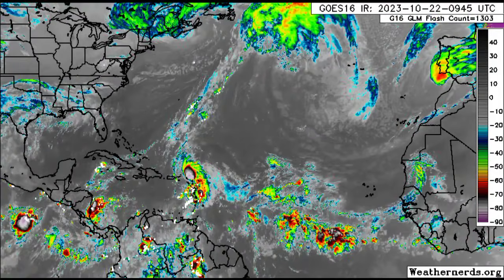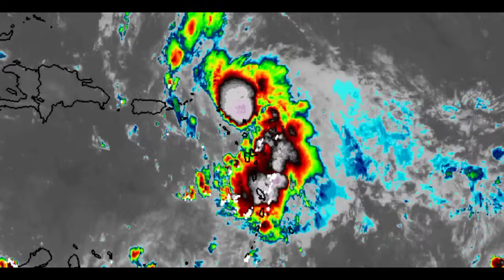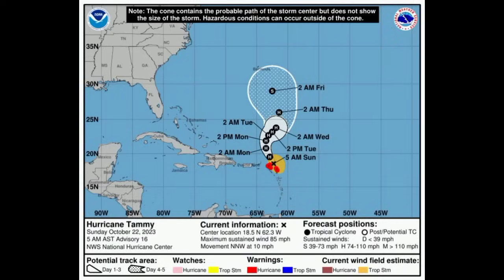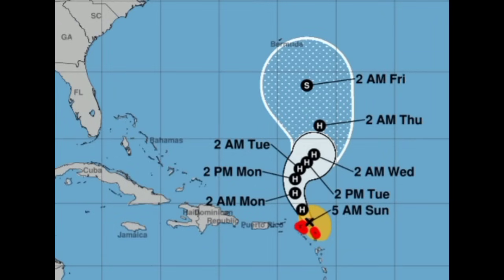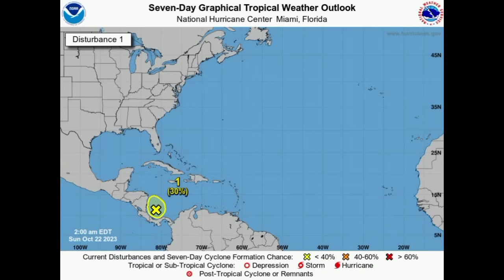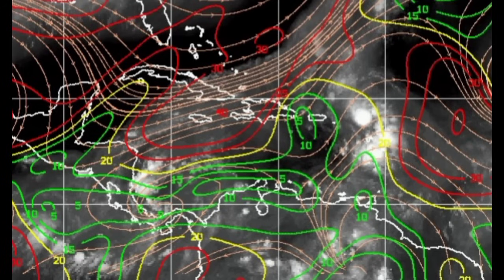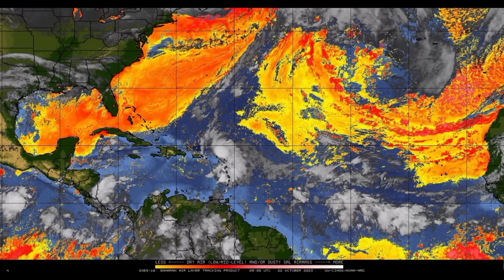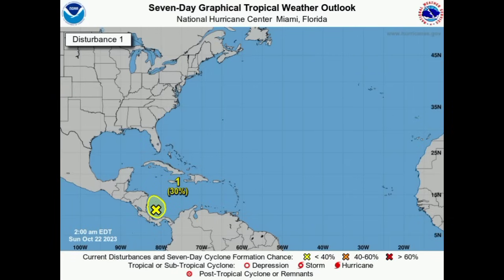New Caribbean storm may form, Hurricane TAMMY still affecting islands